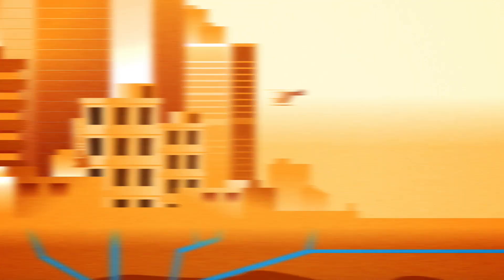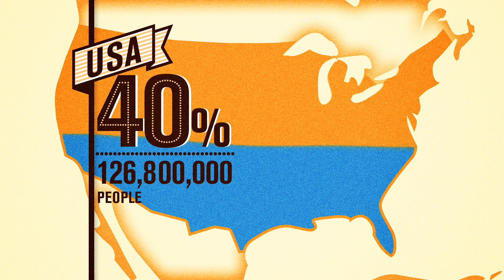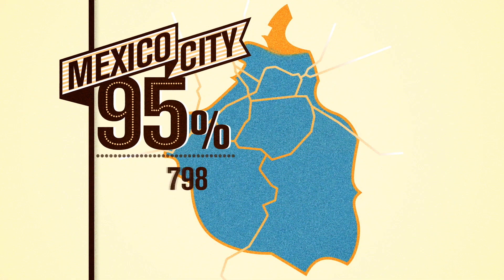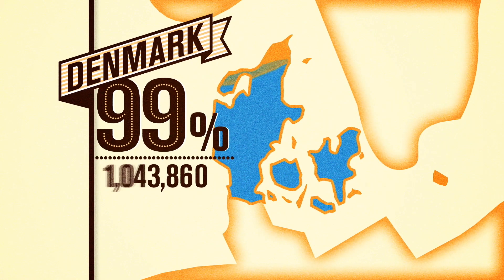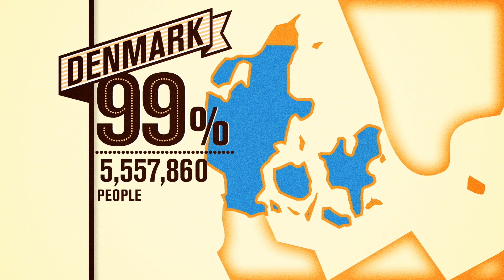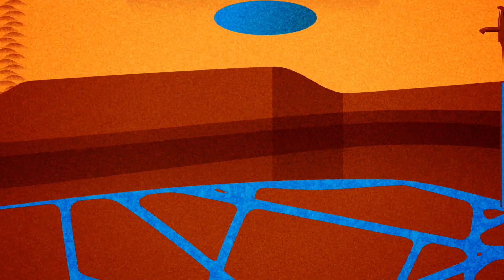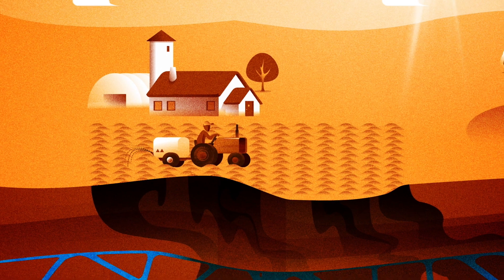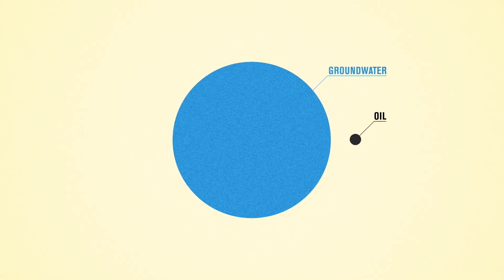Groundwater, the Hidden Resource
Water is essential to human, plant, and animal survival. From huge cities to tiny villages, about 50% of the world’s population depends on groundwater every day.

So what’s the problem? Well, while groundwater is the most abundant source of fresh water on earth, it remains a hidden resource. We often know where to locate it, but what really keeps it “hidden” is the limited amount of data on its availability, quantity and quality. In other words: we often have insufficient real insight in the water below.

Now it’s time to uncover the mysteries behind the great resource of groundwater!